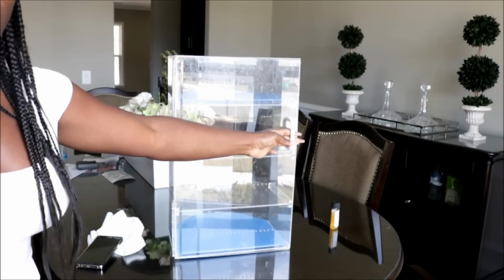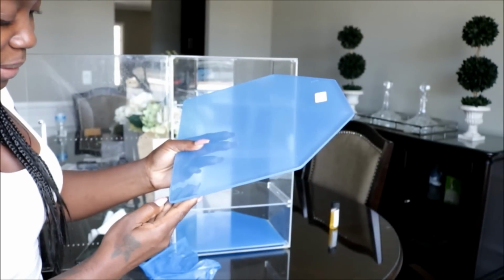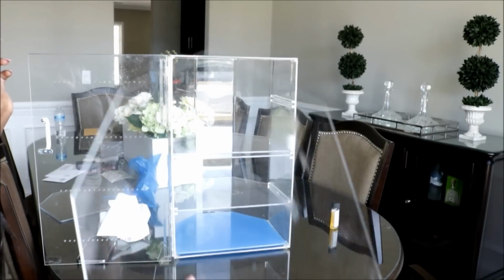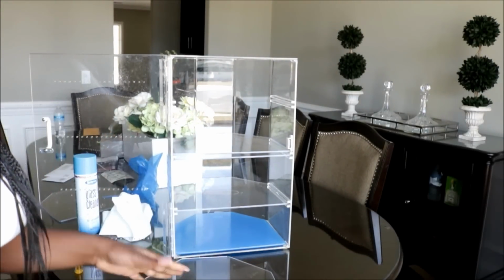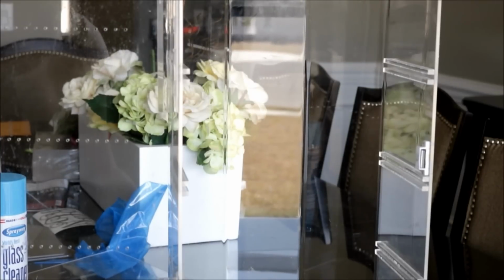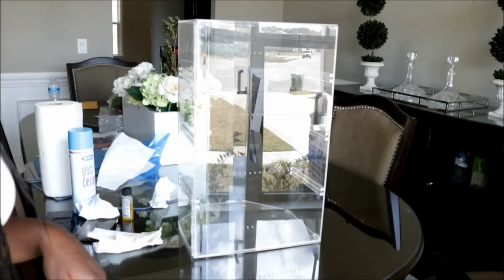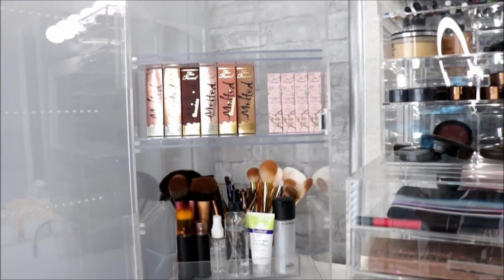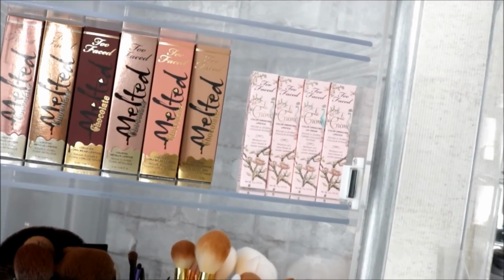TRASH 2 TREASURE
A bit of a TLC on a used acrylic storage, my friend was tossing it out but I knew I could give it life. Thank to goo gone its good as new. (not sponsored) just a great find/project.

Camera:
CANON T6I